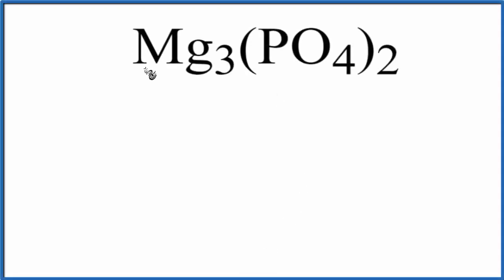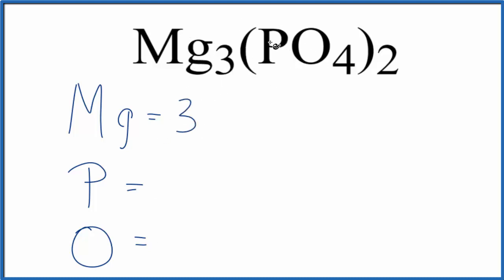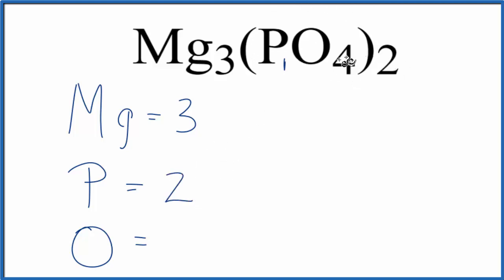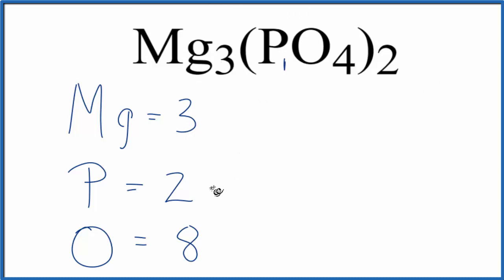How to Find the Number of Atoms in Mg3(PO4)2 (Magnesium phosphate)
To find the total number of atoms in Mg3(PO4)2 (Magnesium phosphate) we’ll add up the number of each type of atom. The small number after the element symbol is called the subscript and this tells us how many of that atom are in the compound. For example, H2 means there are two Hydrogen atoms.

Finding the number of atoms in Magnesium phosphate